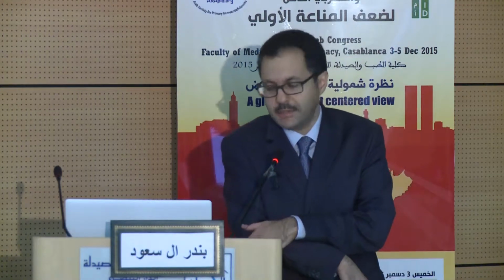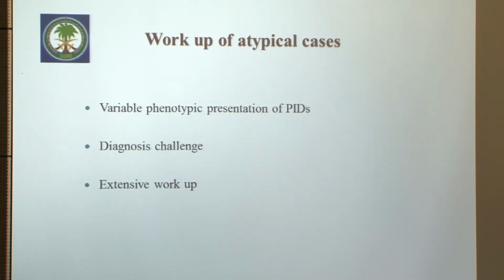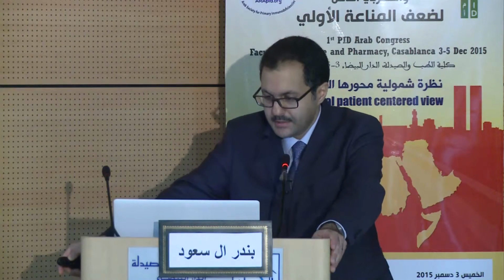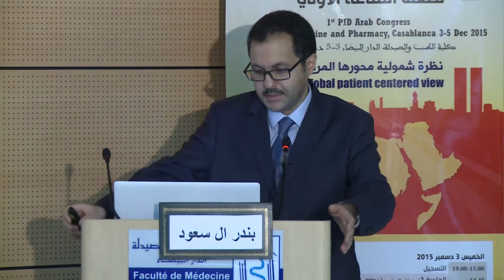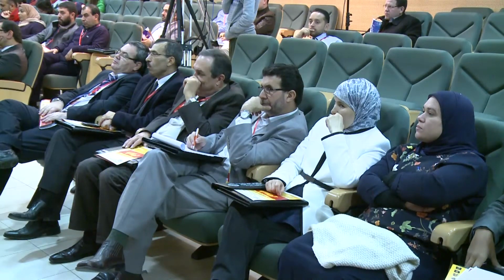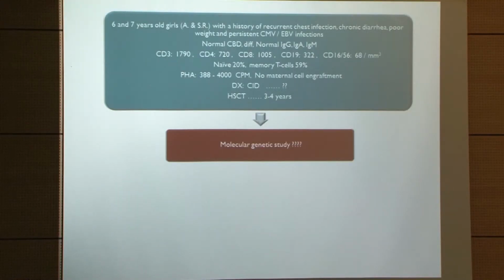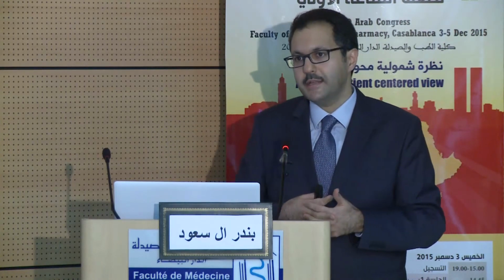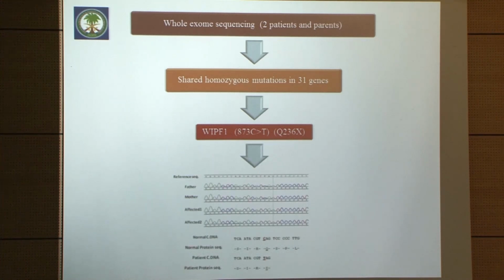dr bendar saoud1